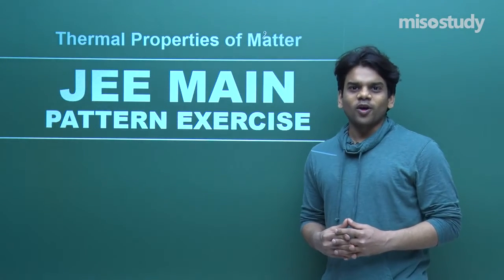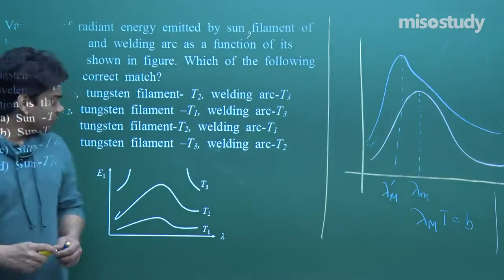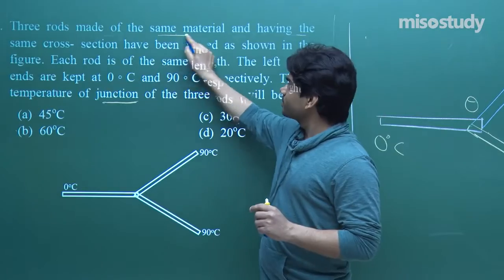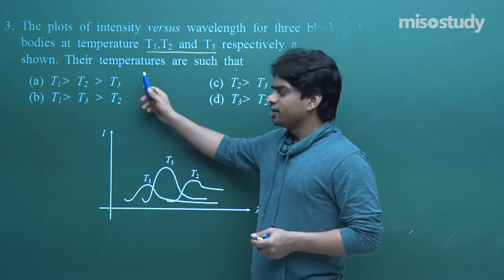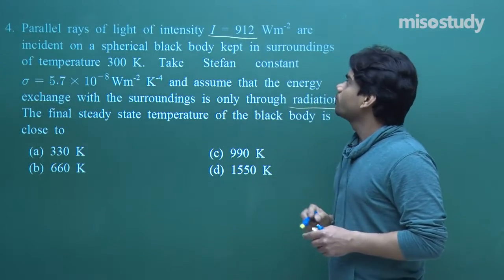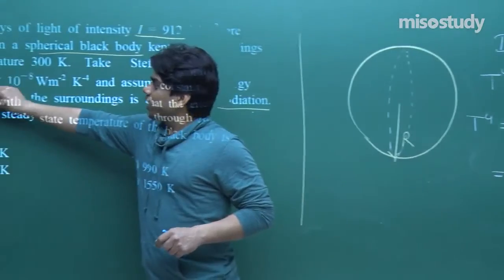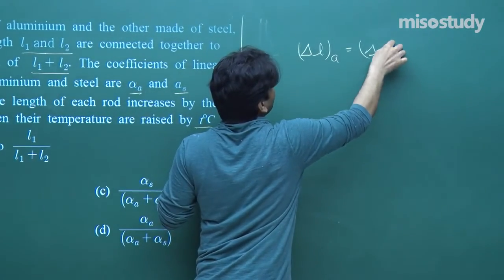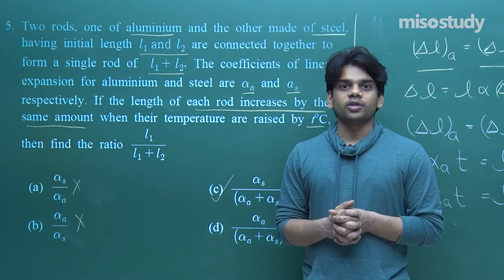JEE Physics | 11. Thermal Properties of Matter (Q.1 - 5) | JEE Main Questions Exercise | In English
1. HD Video Lectures Designed by The Expert Faculties
2. Theory & Problem-solving Lectures of Full Syllabus
3. Chapter-wise Exam Pattern Question Exercise (Sample Question Papers)
4. Chapter-wise PDF e-Books
5. Chapter-wise Online Test
6. 24X7 Doubt Clearing
7. Hard Disk / Pen Drive / SD Card Courses (No Internet Required)
8. 24X7 Online Streaming Course
9. Lecture Download Support for Android and iOS